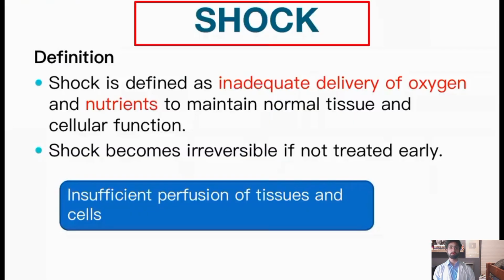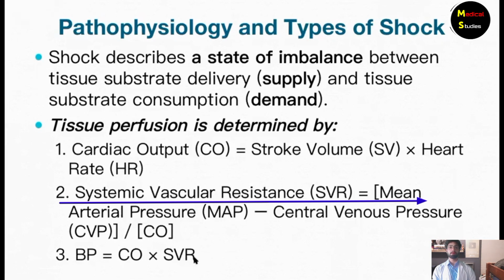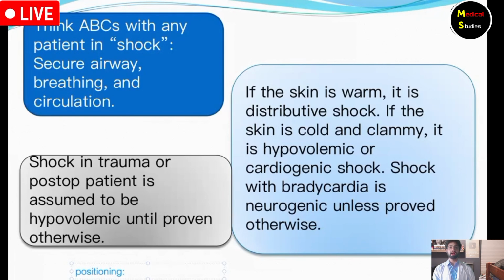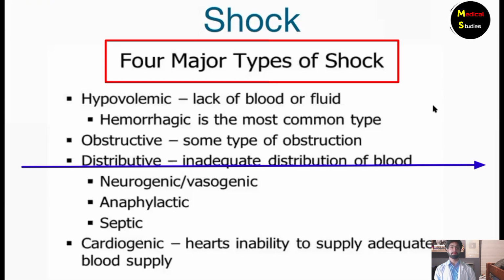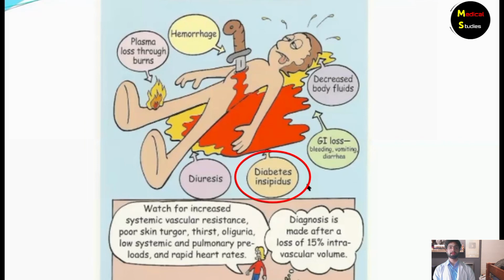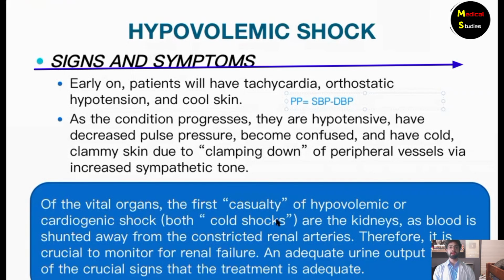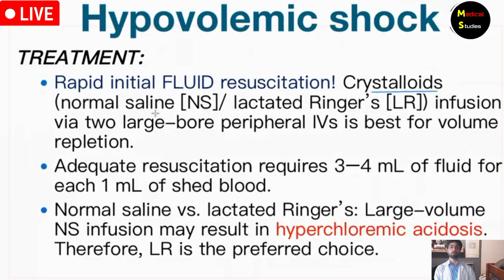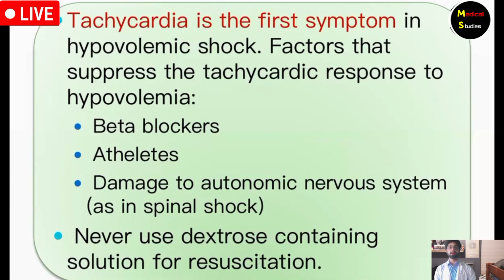Shock | Classification | Pathophysiology | Hypovolemic Shock | Treatment ||Cardiovascular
Shock | Classification | Pathophysiology | Hypovolemic Shock | Treatment ||Cardiovascular Physiology

Information presented in these lessons is for educational purposes ONLY, and information presented here is not to be used as an alternative to a healthcare professional’s diagnosis and treatment of any person/animal. Only a physician or other licensed healthcare professional are able to determine the requirement for medical assistance to be given to a patient. Please seek the advice of your physician or other licensed healthcare provider

Plz leave your valuable feedback in the comment box.
Even a small contribution helps us maintain our channel.
for purposes such as criticism,j comment, news reporting, teaching ,scholarship and research,
any content owner has some issue on my videos please direct message me on any social media I will remove my video but please don't copyright claim/strike our video🙏 becoz there is a lots of hard work to create a one video,I think u understand better.

Possible question for 1st years ❤️

All subject from year 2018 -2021  those who need can watch these video 👉👀

Cholelithiasis (gallbladder stone ) 👉 एक important topic hai  जो की फार्मोकोलॉजी 2end year  में पूछा गया है